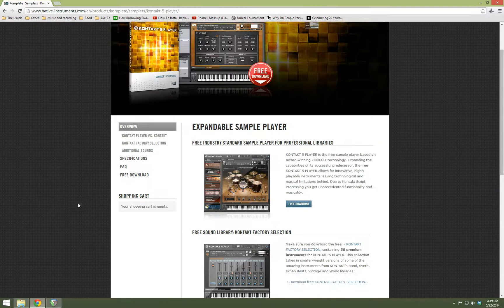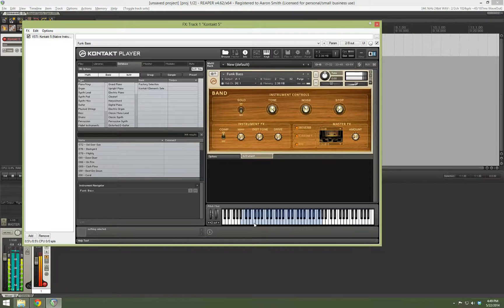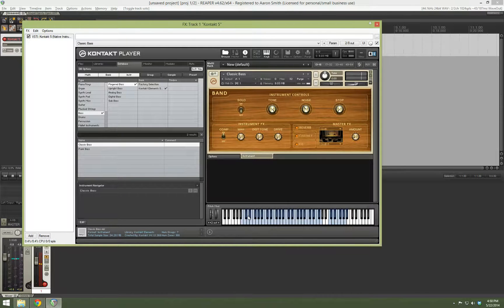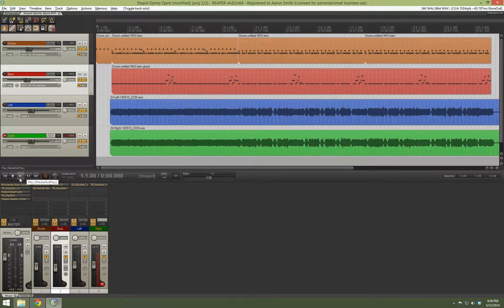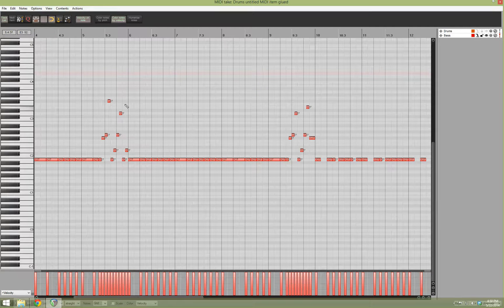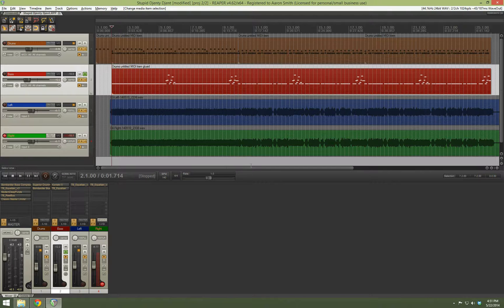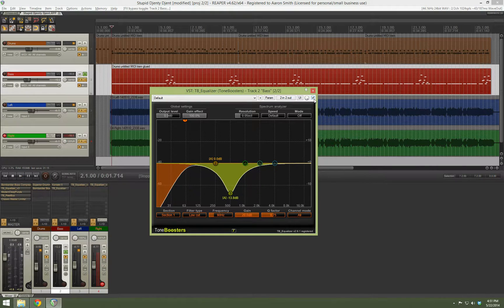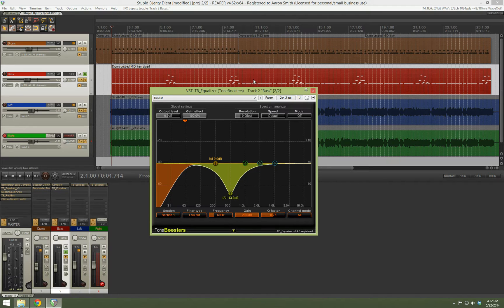Great bass tone for free using Kontakt 5 Player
How to get a good bass sound for free using Kontakt 5 Player and the Factory Selection library. This is especially useful for DAW's like Reaper that don't have any built-in software instruments.